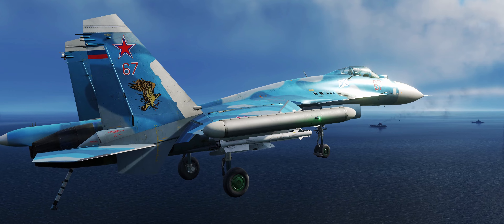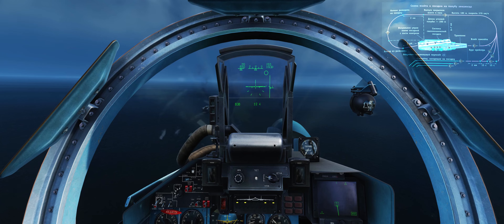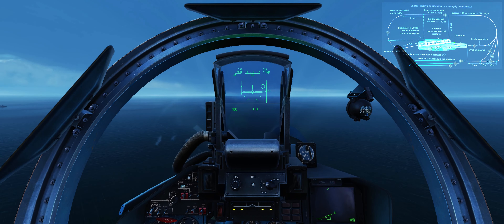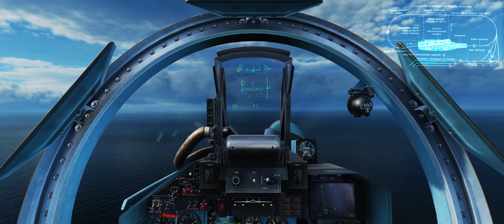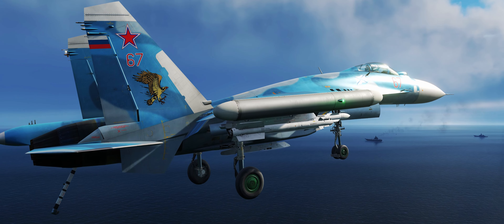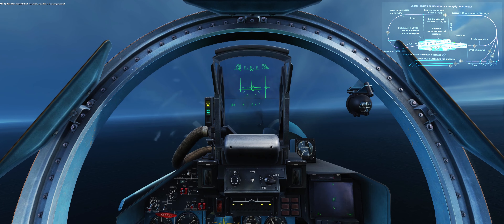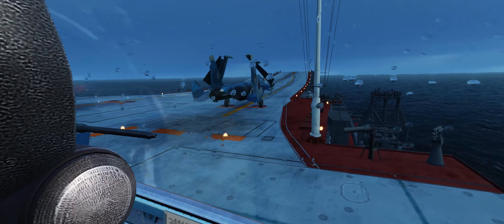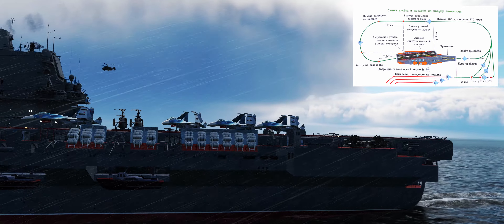The Actual Russian Navy Su-33 Carrier Landing Procedure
The Actual Russian Navy Su-33 Carrier Landing Procedure - took some effort to find info on how they do it but here it is. Enjoy!

Timecodes
0:00 - Cinematic Intro
1:49 - Channel Intro
2:13 - Overhead Break
6:03 - On Finals
6:52 - Trap
7:45 - Procedure Review

DCS in 4k, 60fps. TrackIR, not VR.

My system specs:
Trackir 5
64GB RAM
2TB M.2 EVO 970 SSD